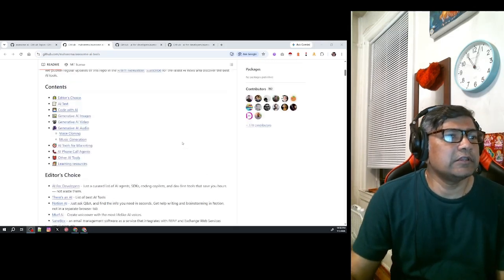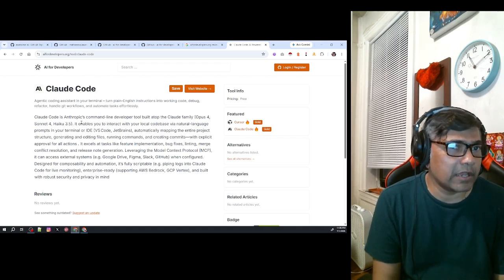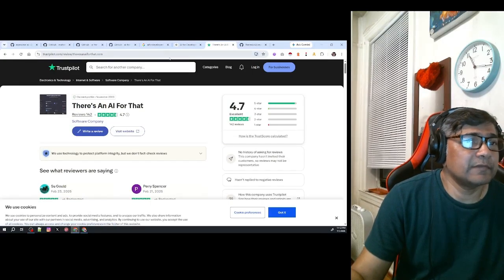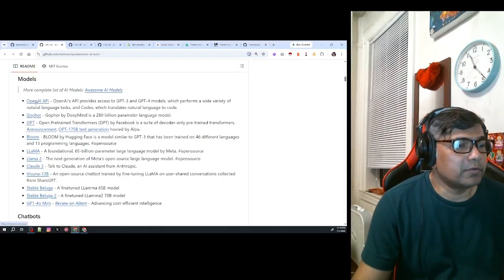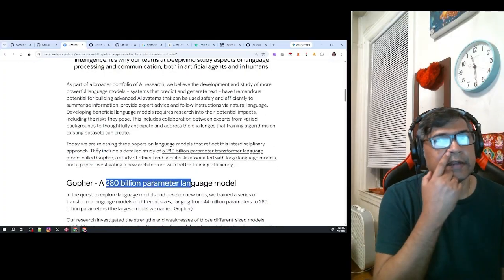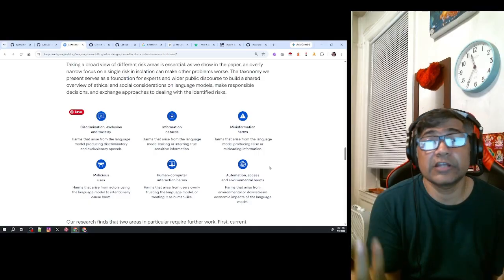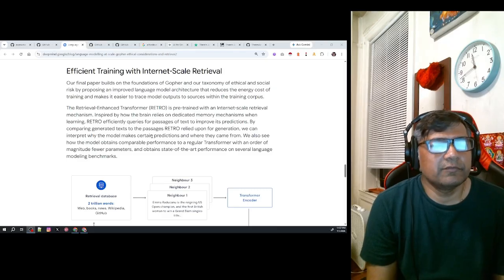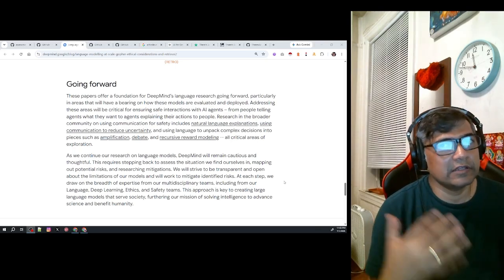Discover free AI tools for any task that replace premium subscriptions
It is about how to Discover free AI tools.
0:00 – Introduction
1:10 – AI tools for developers
3:20 – Best alternative to Cursor AI
5:00 – What is Claude Code
8:05 – List of best AI tools.
11:00 – The mindset before implementing AI tools
15:30 – Understanding how an LLM model works
17:00 – Who develops the LLM models
19:15 – Why Context and parameters are important for accuracy
21:27 – Ethical and social risks from LLMs
24:30 - Efficient Training of LLMs
26:00 - How AI tools work?
29:00 - What are the limitations of AI tools and fine-tuning